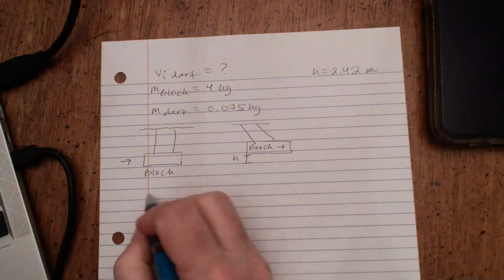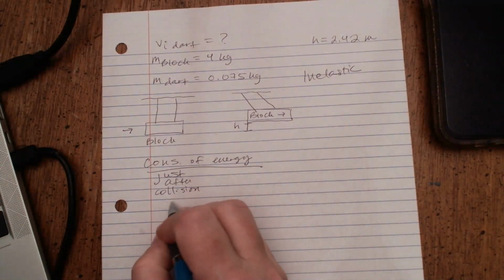Ballistic pendulum example